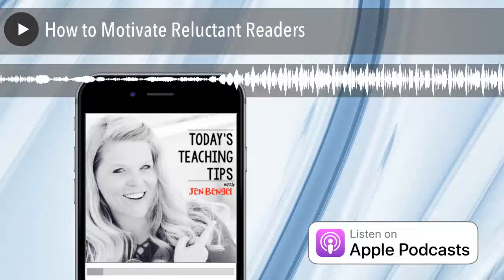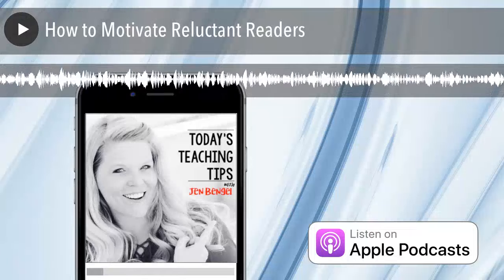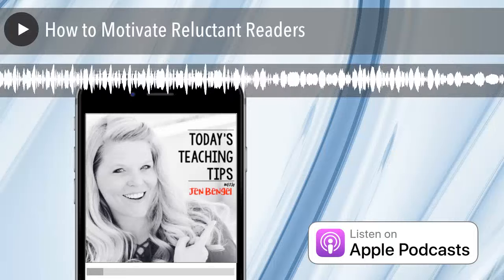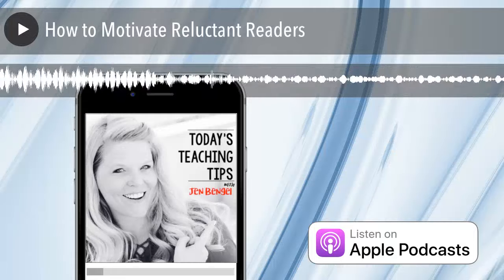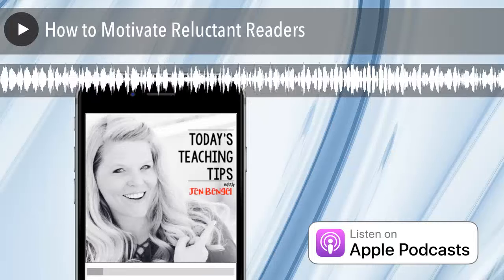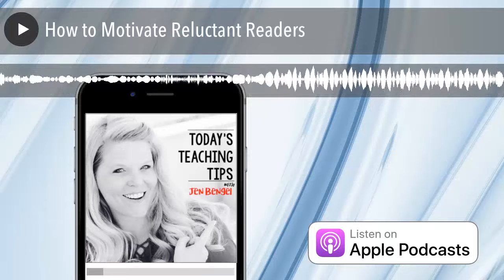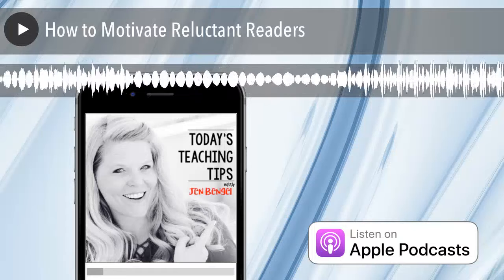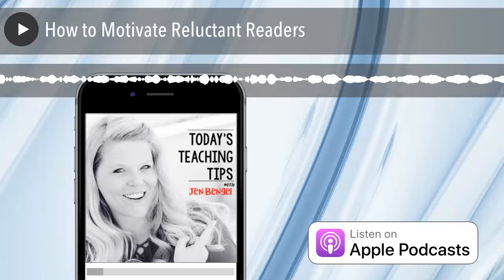How to Motivate Reluctant Readers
Learn about the 2 different types of motivation behind reading and help build the reluctant readers in your class today!